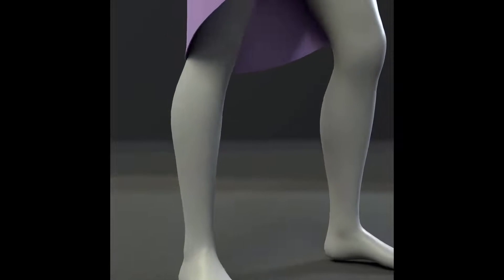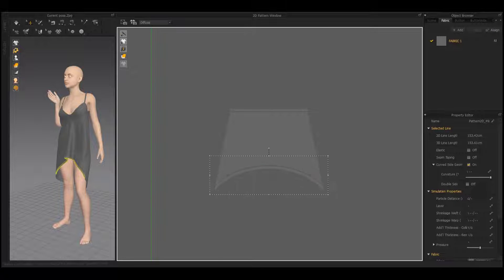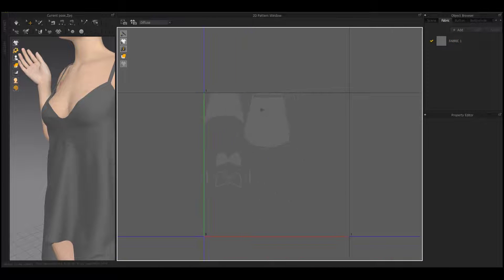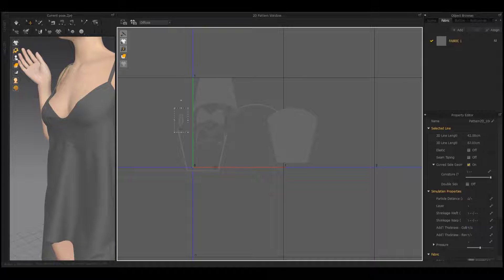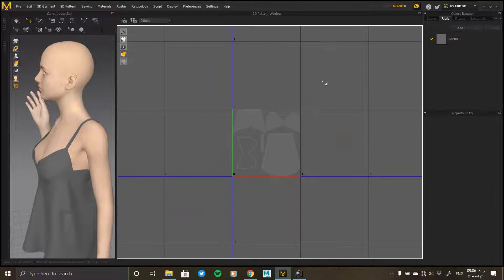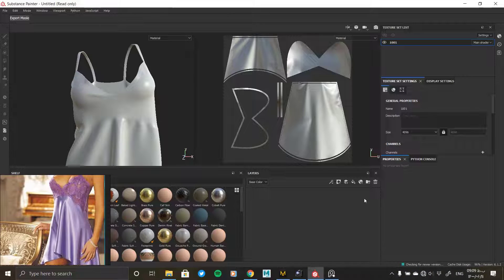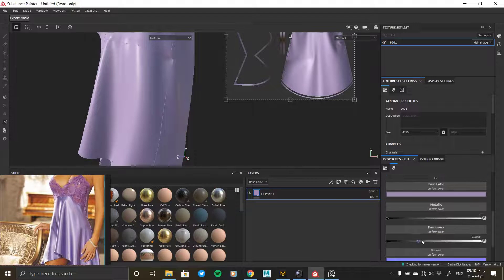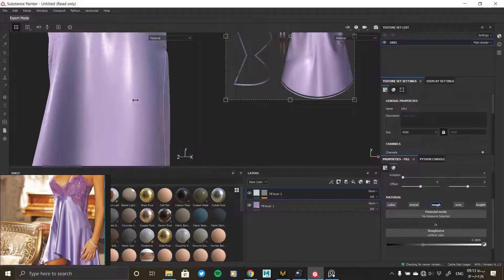Marvelous Designer & Substance Painter Lingerie : Babydoll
Hi guys
In this video, we will learn how to unwrap the babydoll in Marvelous Designer and make fabric smart materials for it in Substance Painter.
This outfit includes:

1_ Babydoll
And in this video, you will learn step by step how to unwrap the outfit in Marvelous Designer, and then how to make material for it in Substance Painter.
Chapters:
0:00 | Intro (marmoset toolbag animation)
0:43 | Marvelous Designer (unwrapping the babydoll)
5:00 | Exporting from Marvelous Designer to Substance Painter
5:40 | Substance Painter (making materials for the babydoll)
11:45 | Substance Painter (making the lace materials)
19:10 | Outro (marmoset toolbag animation)
I hope you enjoyed this tutorial.